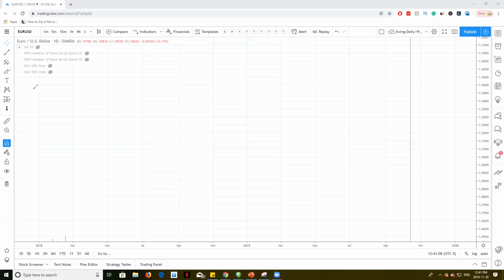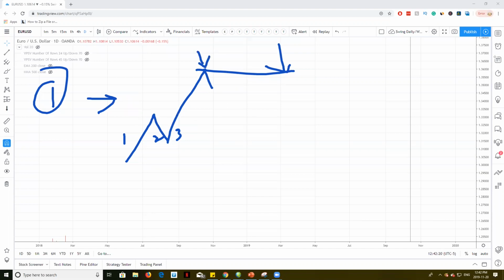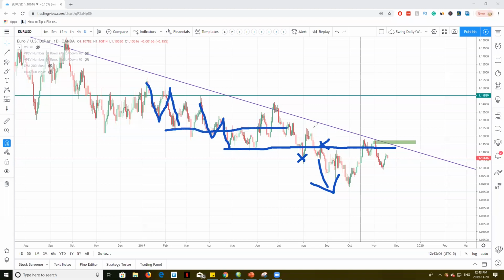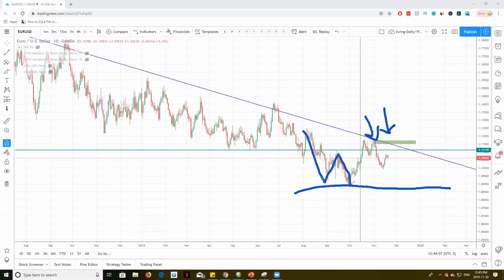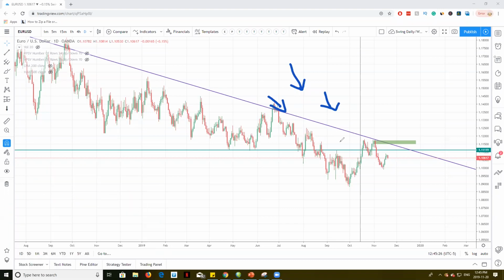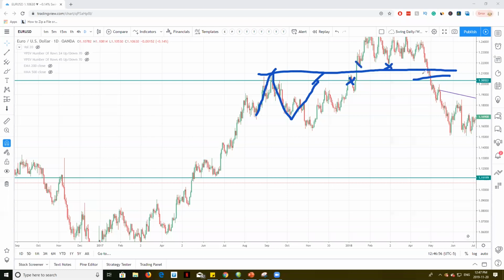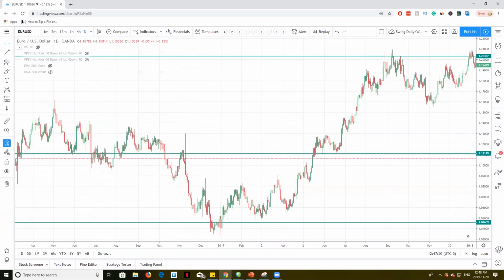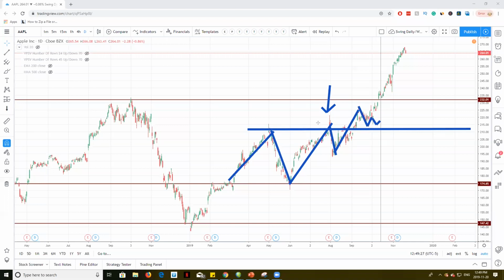The Most Profitable Support & Resistance Trading Strategy/pattern